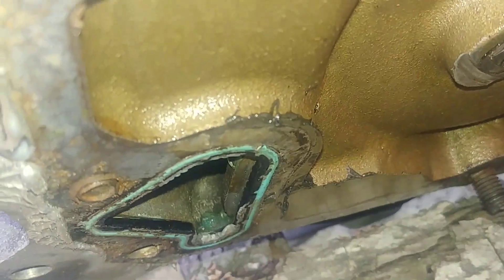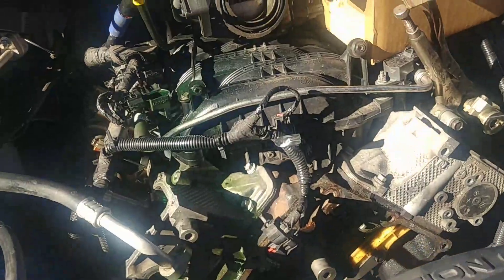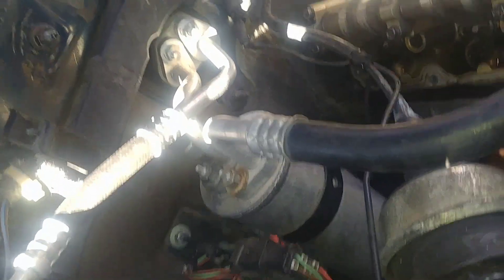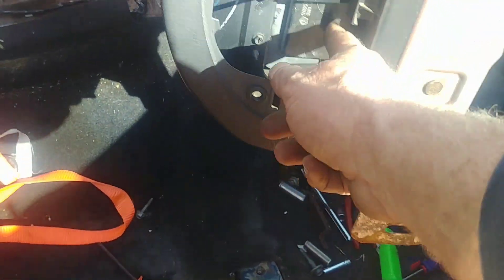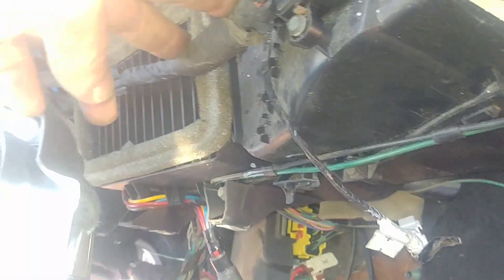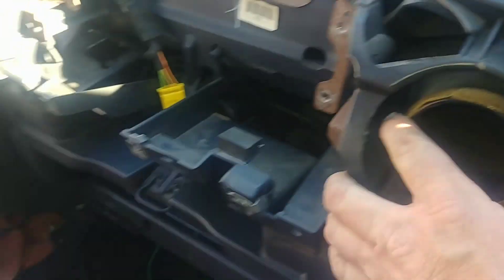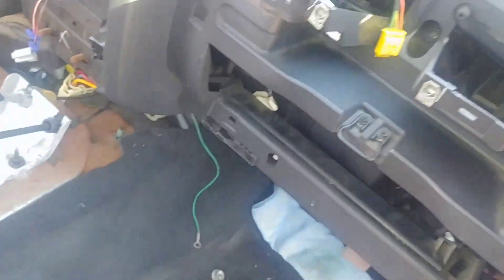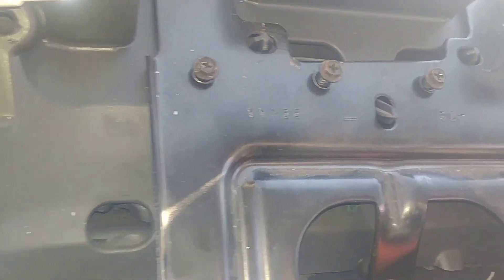Jeep Liberty Heater Core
Short cut and save time